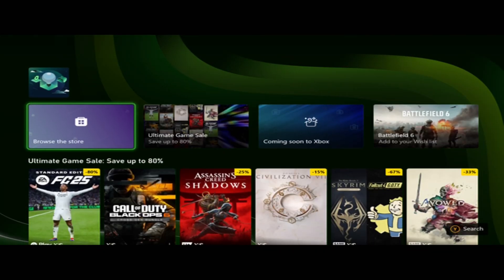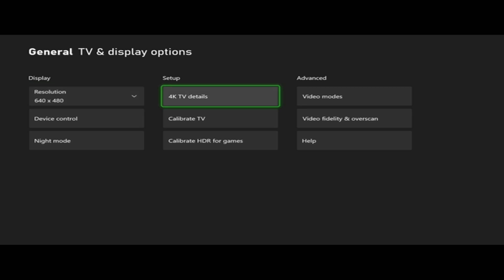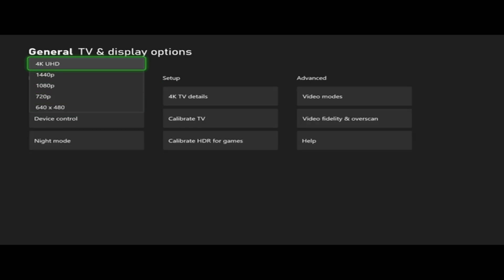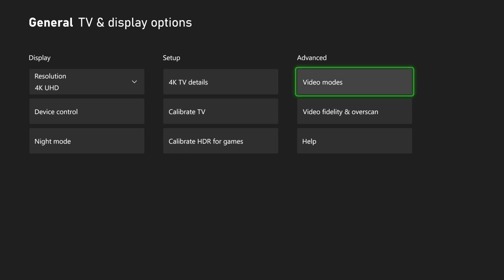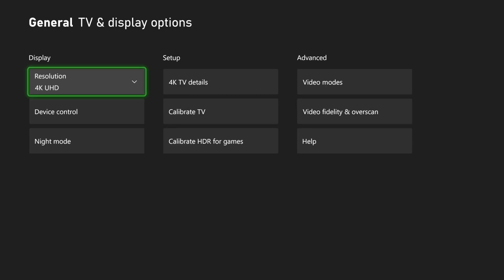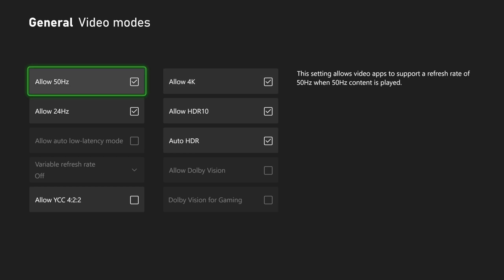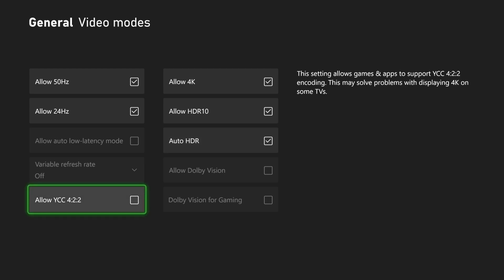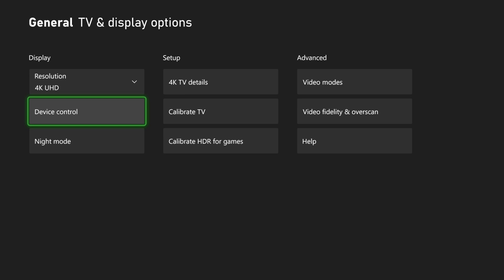How to Change your TV Settings & Resolution on XBOX SERIES X|S (Best Method)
Optimizing your TV settings and resolution for your Xbox Series X|S is crucial for getting the best visual experience, whether you have a cutting-edge 4K 120Hz display or an older 1080p TV. The "best method" involves a systematic approach, adjusting both your Xbox and your TV settings in tandem.

Part 1: Configuring Your Xbox Series X|S Display Settings

This is where you tell your Xbox what kind of display it's connected to and what it should output.

    Open Xbox Settings:
        Press the Xbox button (the glowing logo) on your controller to open the guide.

        Scroll right to Profile & system (your gamertag icon).
        Select Settings.

    Navigate to Display Options:
        In the Settings menu, select General.
        Then choose TV & display options.
    Check 4K TV Details (Diagnostic Step - Recommended First):
        Before making changes, select "4K TV details."

        This screen is incredibly useful. It provides a comprehensive summary of what your Xbox detects your TV can actually support (e.g., 4K UHD at 60Hz or 120Hz, HDR10, Dolby Vision, ALLM, VRR).

        Use this information to understand your TV's capabilities and guide your choices in the following steps. If something isn't checked that you expect, it might indicate a TV setting needs to be adjusted or an HDMI cable issue.

    Set Resolution:

        Back in the TV & display options menu, under Display, select Resolution.
        Choose the highest resolution your TV supports:

            4K UHD (3840 x 2160): For 4K TVs.
            1440p (2560 x 1440): A great option for monitors or some TVs that excel at this resolution, often allowing for higher frame rates than 4K.
            1080p (1920 x 1080): For Full HD TVs.
            720p (1280 x 720): For older HD TVs.

        The Xbox should automatically test the selected resolution. If it looks good, confirm it. If the screen goes blank or distorted, wait 15 seconds, and it will revert to the previous setting.

    Set Refresh Rate:

        Also under Display, select Refresh rate.

        120 Hz: Choose this if your TV supports it (requires an HDMI 2.1 port on your TV and the HDMI 2.1 cable that came with your Xbox, or another certified HDMI 2.1 cable). This offers the smoothest motion and lowest input lag.

        60 Hz: Most common. If your TV doesn't support 120Hz, this will be your max.

        Important Note: Not all games run at 120 FPS. Setting 120Hz here just allows the console to output at that refresh rate if a game supports it. Many games will still run at 30 or 60 FPS, but the console's UI and 120Hz-enabled games will be smoother.